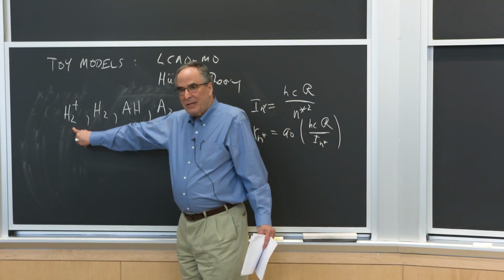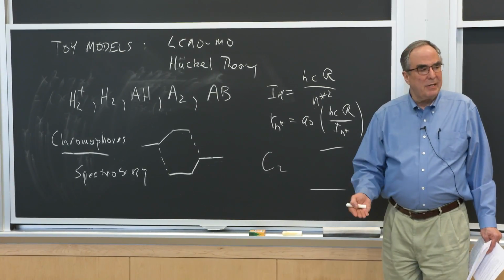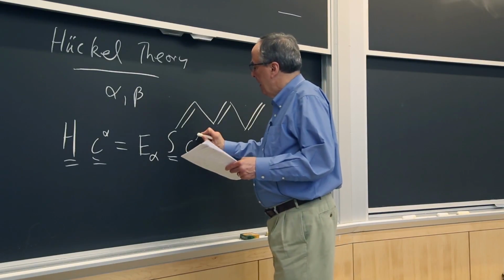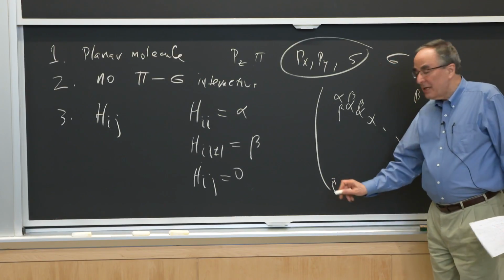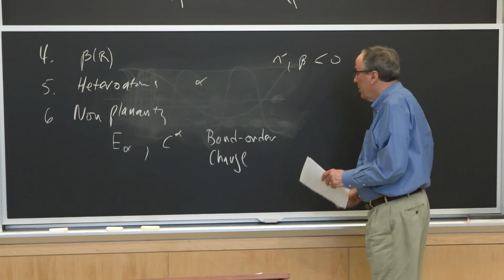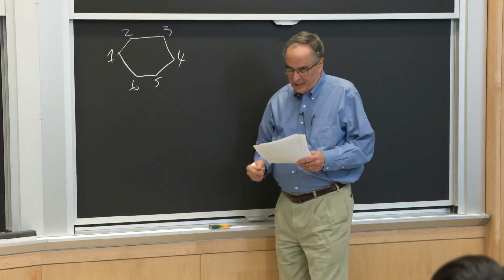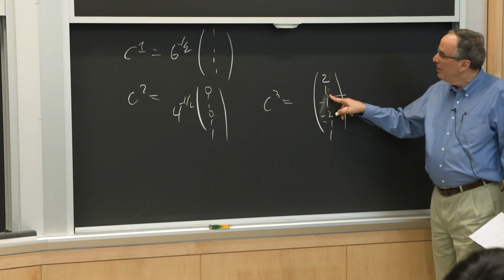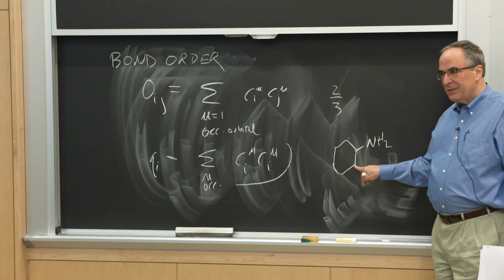26. Qualitative MO Theory: Hückel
This lecture explains the Hückel molecular orbital theory, which determines the energies of molecular orbitals of electrons.